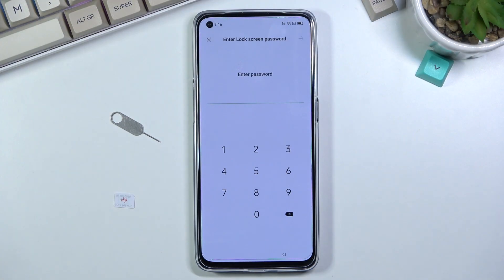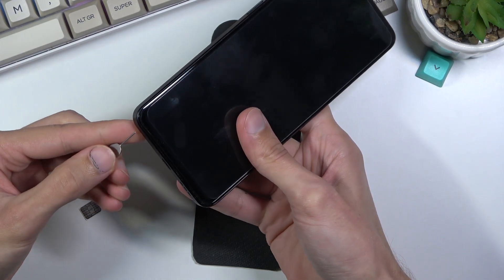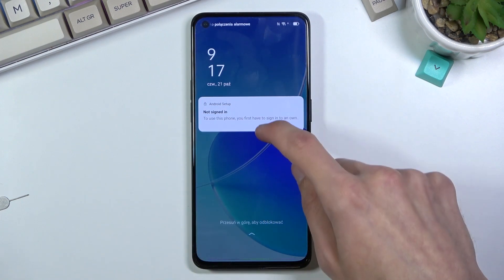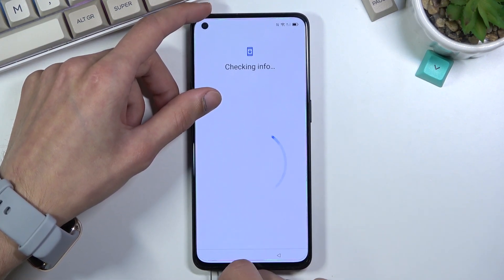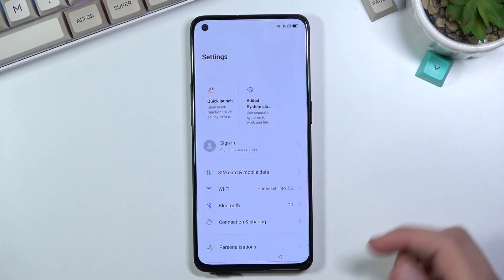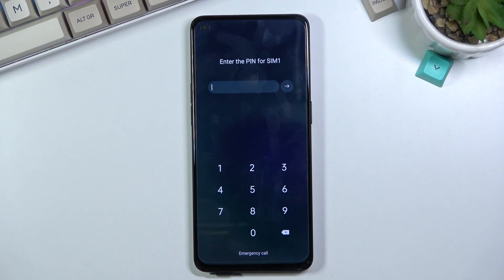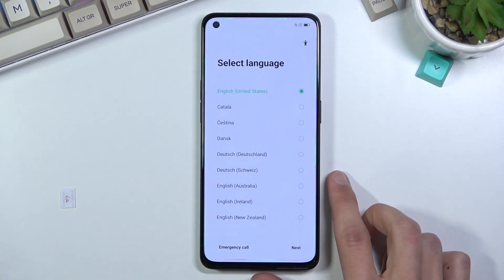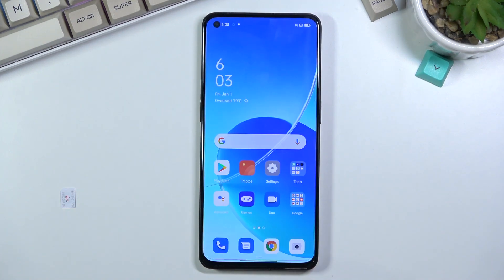Bypass Google Account OPPO Reno6 5G | Remove Factory Reset Protection | Unlock FRP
Remove FRP on OPPO Reno6 5G:
In this video, you can find the easy way to unlock FRP on OPPO Reno6 5G. If you are looking for a way to solve the forgotten Google account issue. Let's find a way to remove factory reset protection on OPPO Reno6 5G. This method works with every OPPO device with Android 11 and August Security Patch Level.

How to bypass Google Account protection in OPPO Reno6 5G with Android 11 and security patch 08.2021? How to remove factory reset protection on OPPO Reno6 5G? How to unlock FRP on OPPO Reno6 5G? How to bypass Google verification on OPPO Reno6 5G? How to skip Google lock on OPPO Reno6 5G?